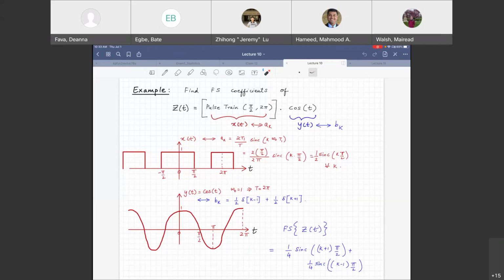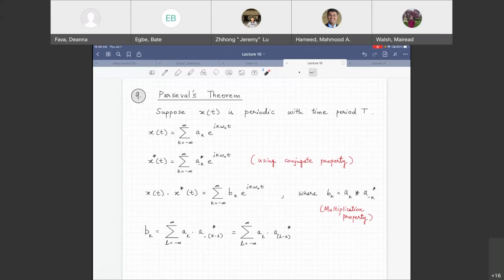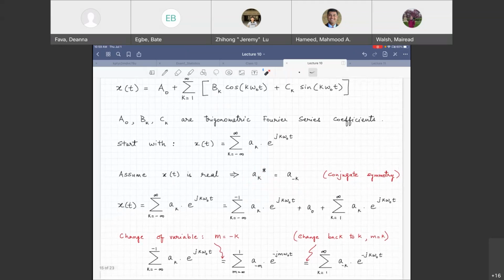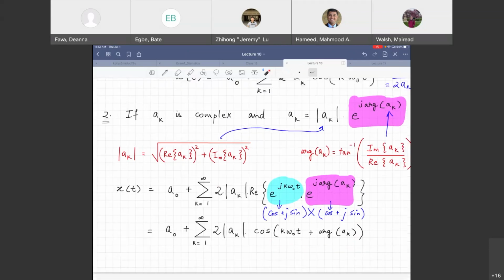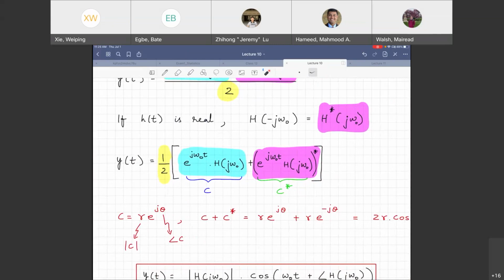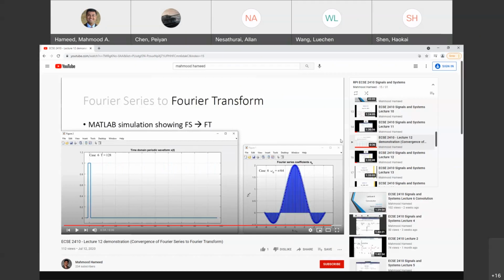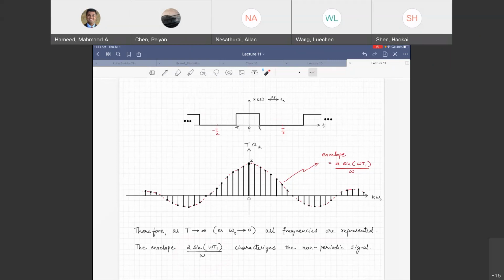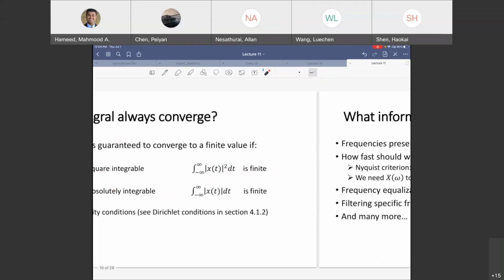ECSE 2410 Signals and Systems Lecture 11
Fourier Series, Trigonometric Fourier Series, Fourier Transform.